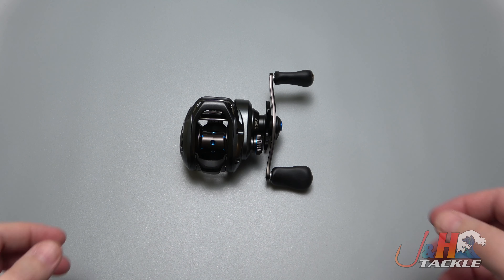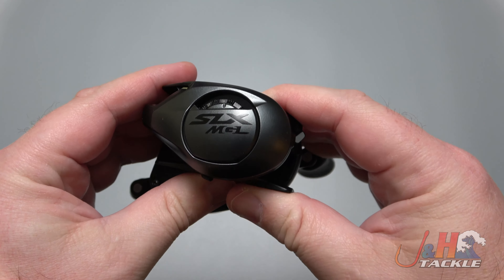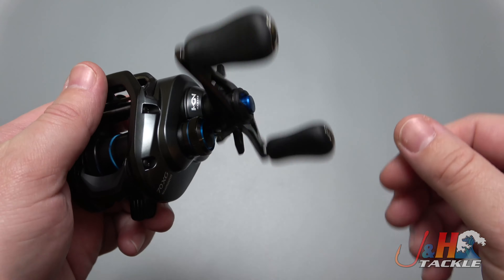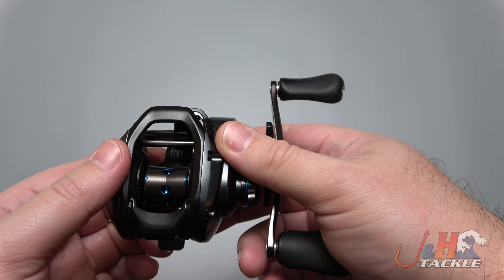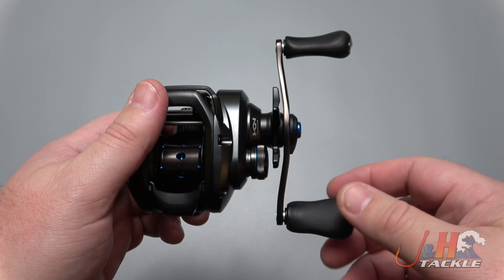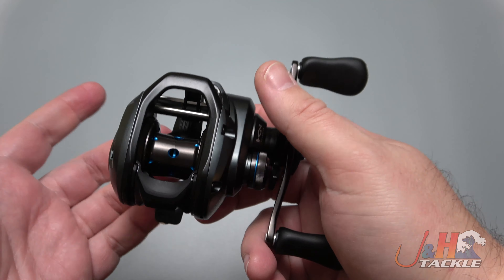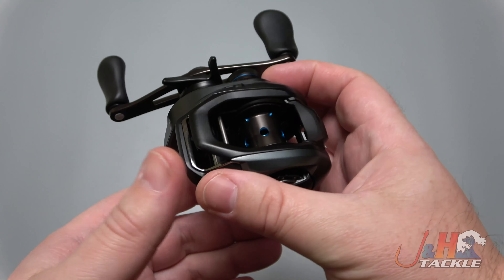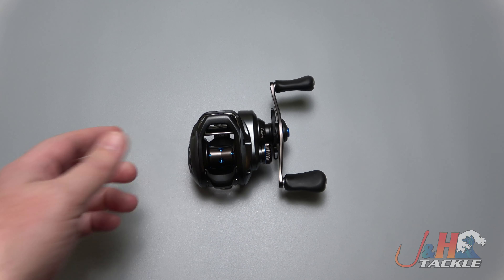Shimano SLX MGL 70XG Baitcasting Reel Review | J&H Tackle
Pick up a Shimano SLX MGL 70XG Baitcasting Reel and you are going to be wowed! It is a lot of performance for under $150. The SLXMGL70XG is constructed of aluminum and features a brass main gear which is goin to give it great durability .Turn the handle and you get that Shimano feel you are looking for. The MGL spool helps you throw lighter lures and when combined with the SVS Infinity breaking system you will make long, accurate casts. The compact size is really comfortable in your hand and at only 7.1 ozs you can fish it all day without getting fatigued. The hard part is going to be figuring out which rod you want to put it on! To purchase or for more information on the SLXMGL70XG, visit the Shimano SLX MGL 70 Baitcasting Reels page on our web site.

Get your Shimano SLX MGL 70XG Baitcasting Reel at J&H Tackle! $149.99